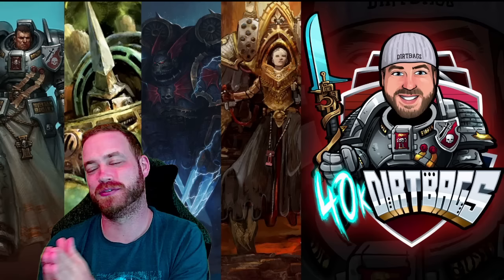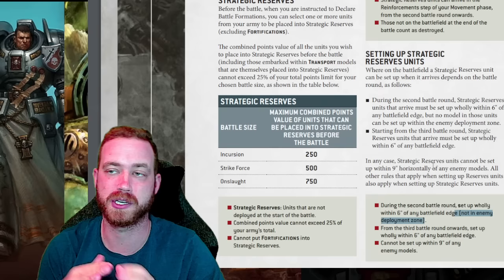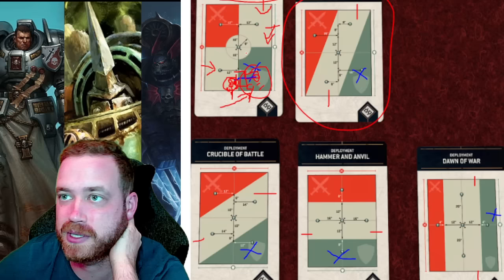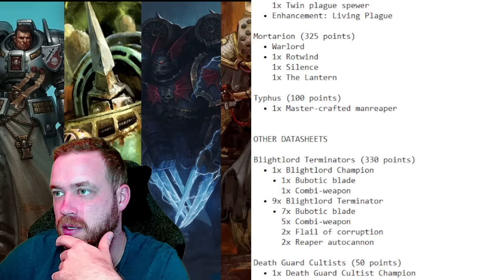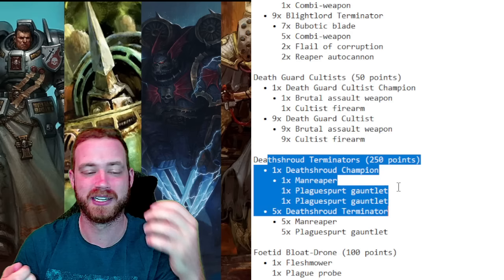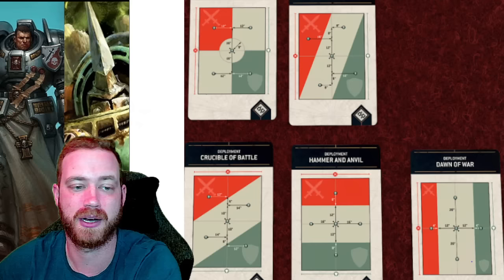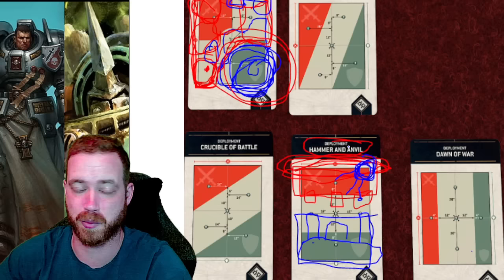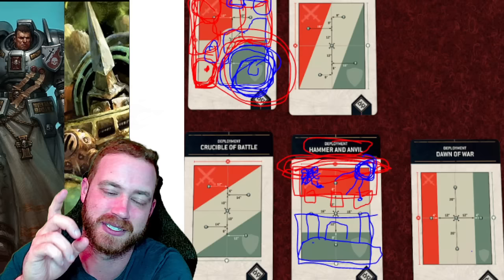Best Strat In Warhammer! Rapid Ingress FTW | Competitive Leviathan | Warhammer 40k Battle Report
LISTS

MEDIA LINKS

MERCH

3D6 Wargaming Dirtbag Objective Markers!

TOOLS

40k Widget
Magnets- Large

PATREONS

Alex Stengel - Competitive
Bradley Flagg - Competitive
Brian Harvell - Competitive
Cristian Castro - Competitive
Ed Amoroso - Competitive
Fowlplaychiken - Competitive
Geraint Denman - Competitive
IrishBison - Competitive
Jamie Wates - Competitive
John Fields - Competitive
Josh Winslow - Competitive
Justin Signer-delorme - Competitive
Kevin Rinsdale - Competitive
Lssmith - Competitive
makhian - Competitive
Mark Campbell- Competitive
Martin Lawing - Competitive
Matthew Bartko - Competitive
Mike hammond - Competitive
Patrick Butler - Competitive
Patriot Wargaming - Competitive
Phil Cracchiolo - Competitive
TheBigSix- Competitive
TheLGod - Competitive
Thomas Wilson- Competitive
Tyler terrell - Competitive
Zack Tymchuk - Competitive

Charlton Summerfield - Justicar
CombatMaster- Justicar
Cory Little - Justicar
Cosmicjello - Justicar
Destrina - Justicar
Dgen Dgen - Justicar
Graham Sholefield - Justicar
Greg Gonzalez- Justicar
Grey Purity - Justicar
Jasper Axelson - Justicar
Kyle Cogan - Justicar
Matthew Hoffman- Justicar
Mike Griffith - Justicar
Pizzashet - Justicar
Shannon - Justicar
Steve Flood - Justicar
Thomas Straw - Justicar
Tom - Justicar
True Silver Paladin - Justicar
Volker Lampe - Justicar
WintherKlinge - Justicar
Dgen Dgen - Justicar
Sean Fauteux - Justicar
Pizzashet - Justicar
Grey Purity - Justicar